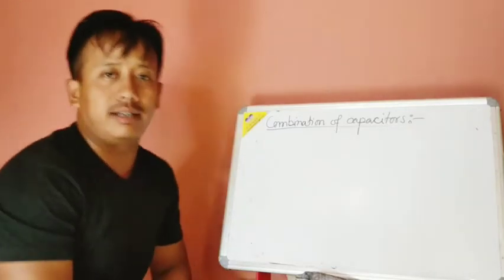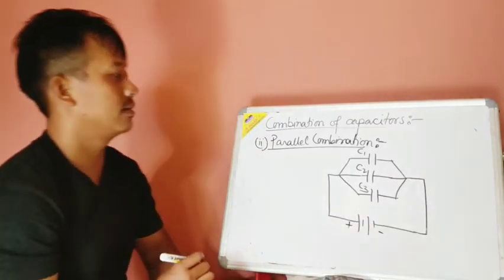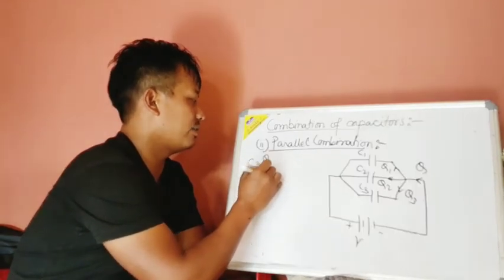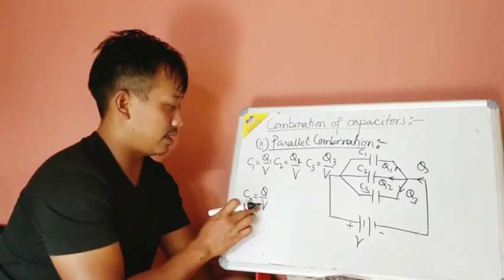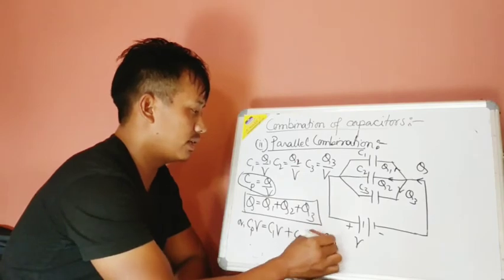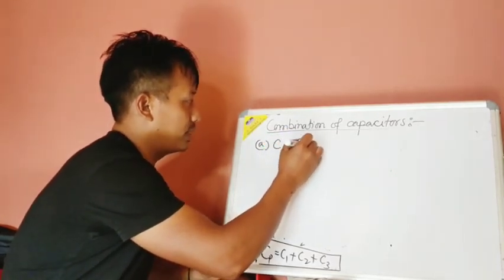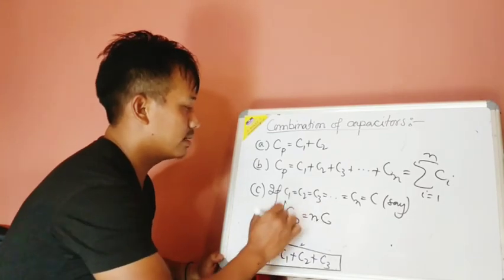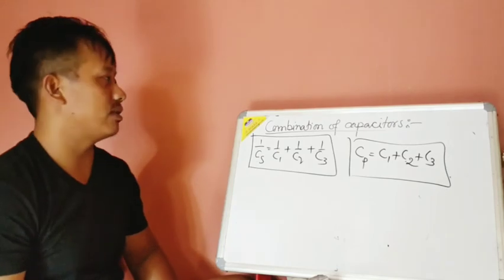Parallel Combination of Capacitors